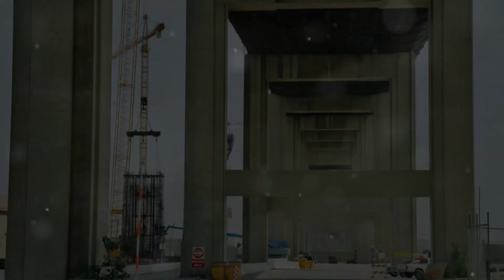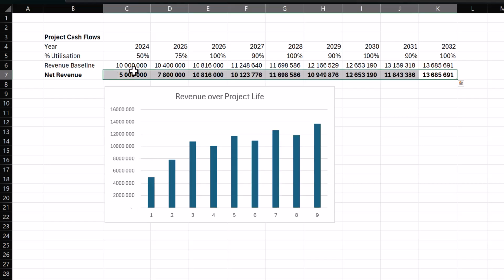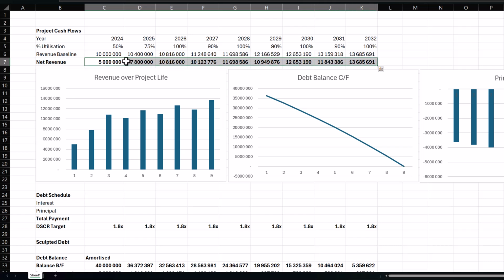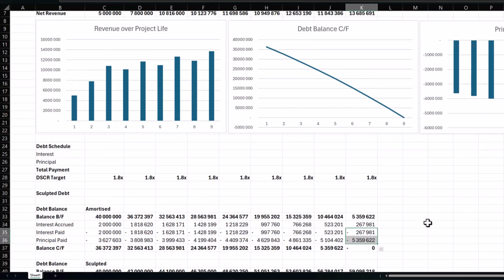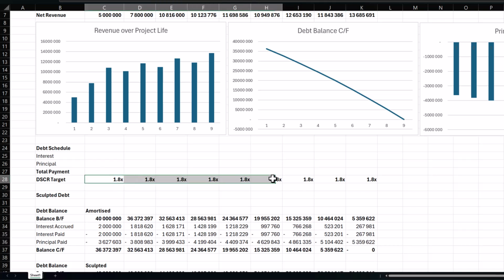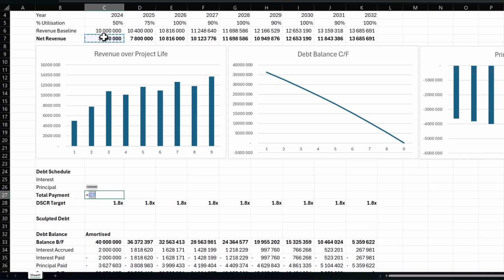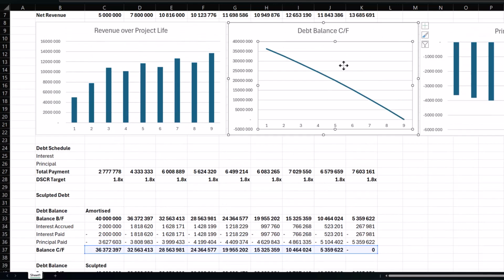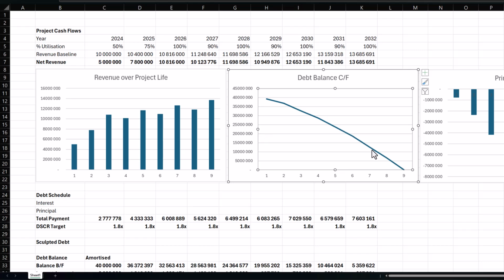Debt Sculpting Explained: Optimise Project Finance Repayments with Financial Modelling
In this video, we dive into debt sculpting—an essential technique in project finance. Learn how aligning debt repayments with project cash flows can improve financial sustainability and reduce risk. Whether you're working on infrastructure projects, renewable energy, or any large-scale project, debt sculpting ensures you can service your debt efficiently.